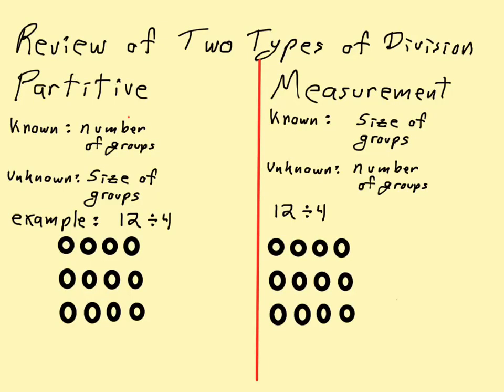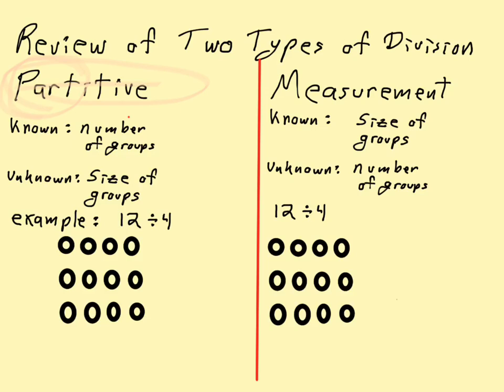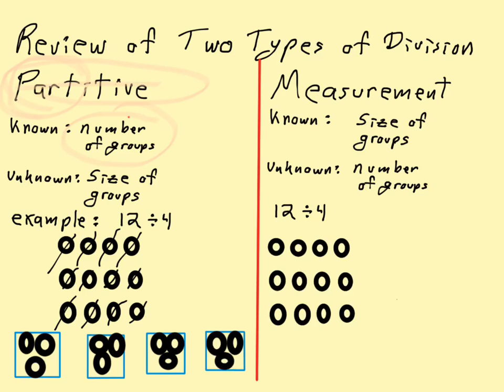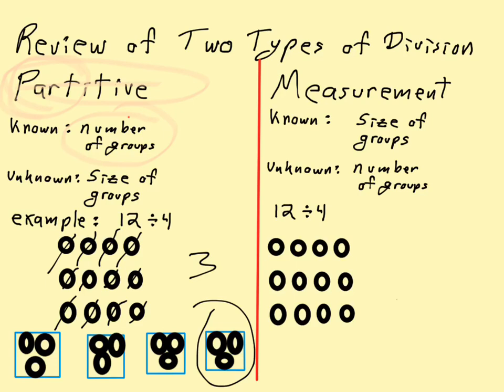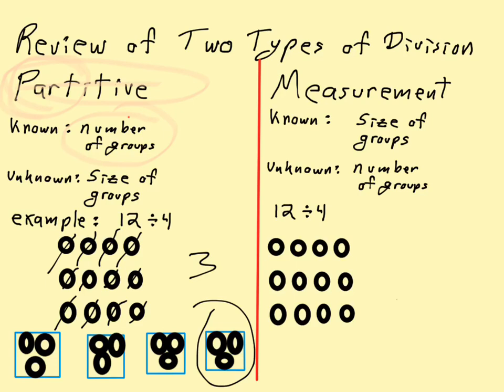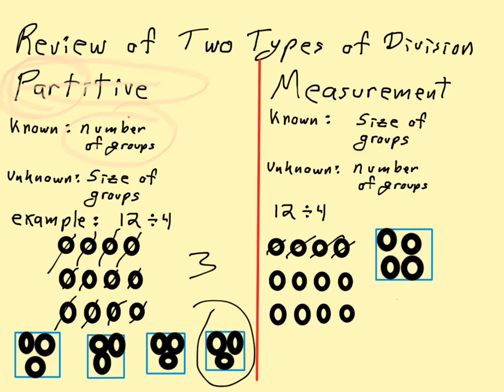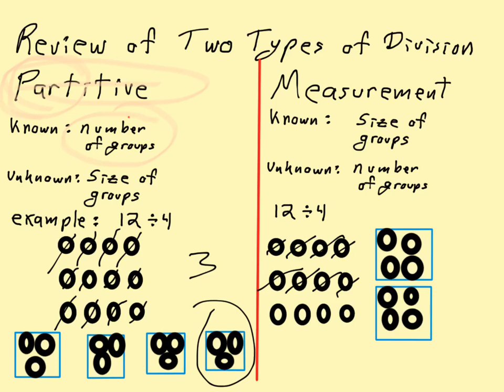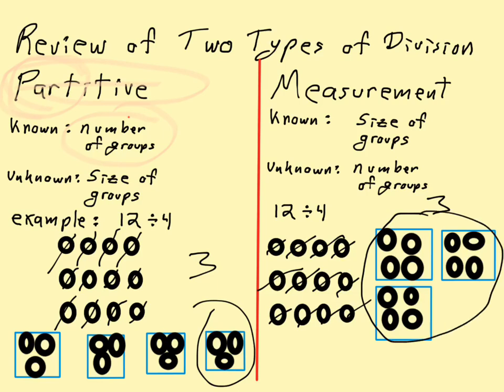Introduction to Partitive and Measurement Division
This video briefly describes partitive and measurement division.